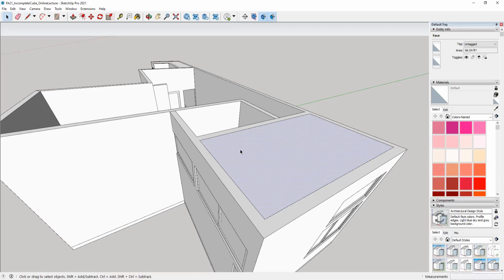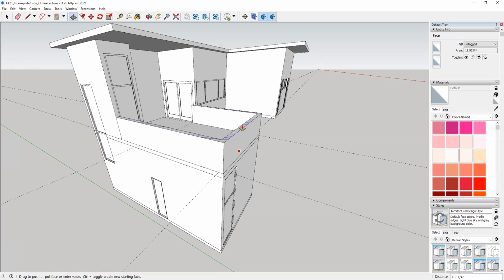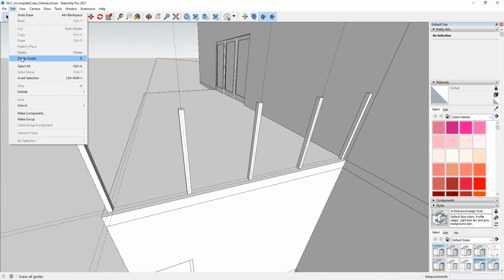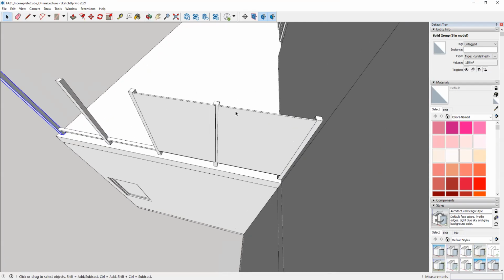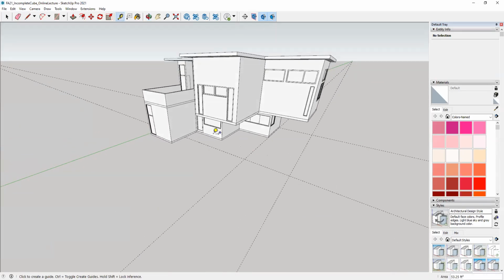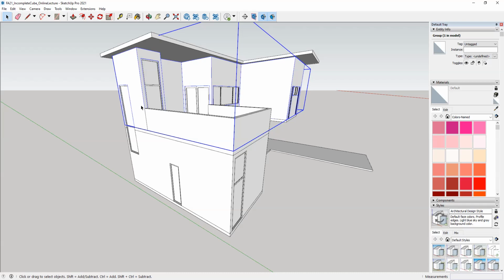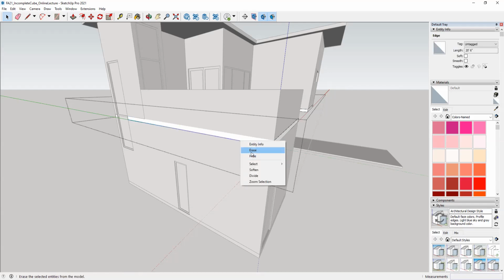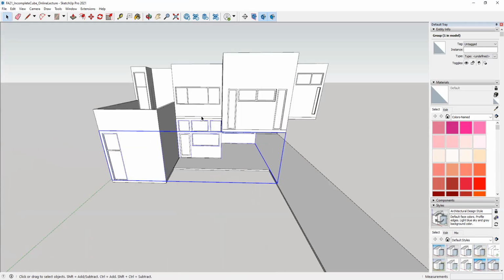Incomplete Cube: Exterior Guardrails (6of11)